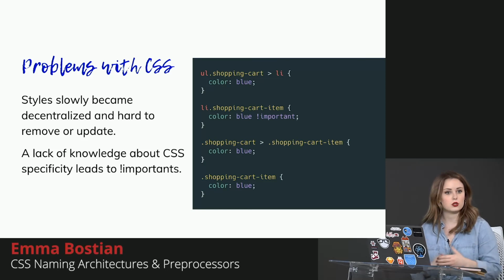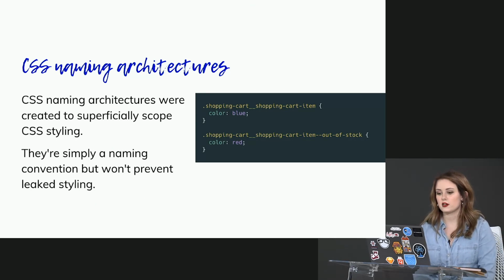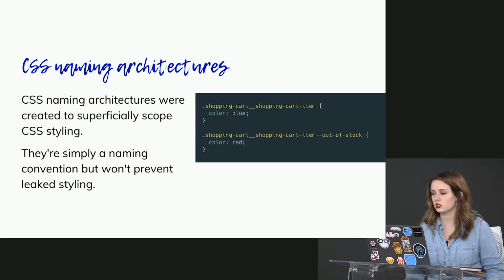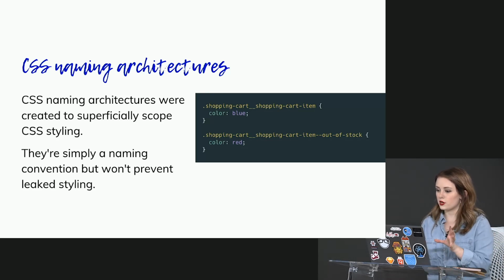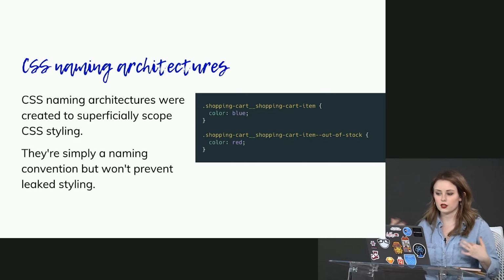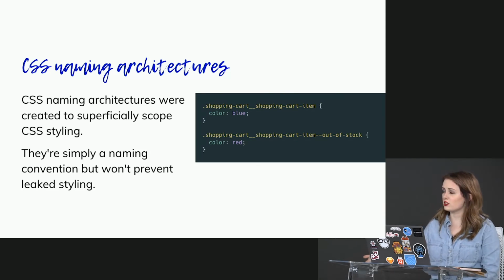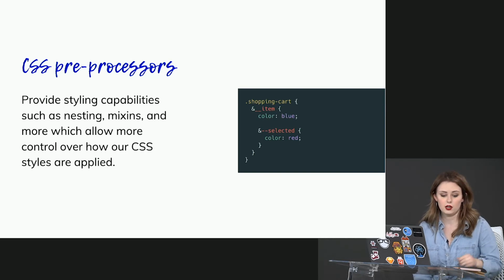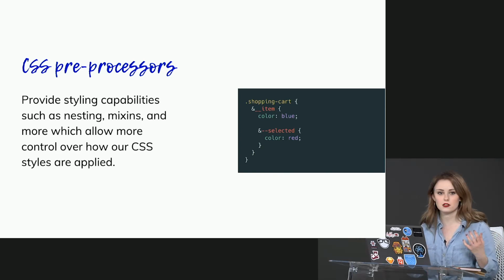3 CSS Naming Architectures & Preprocessors